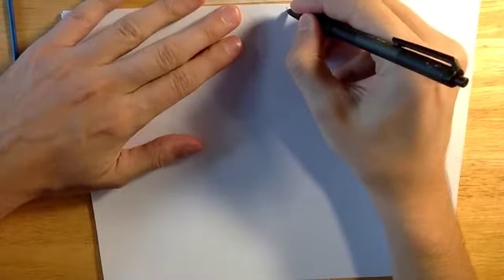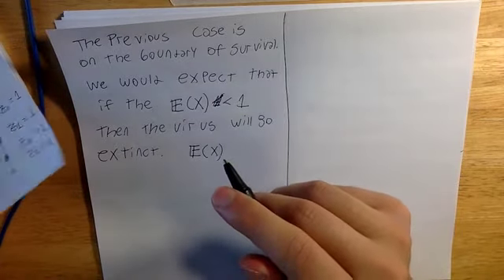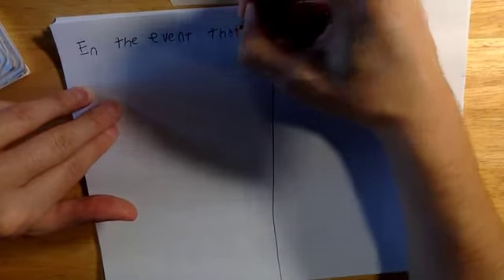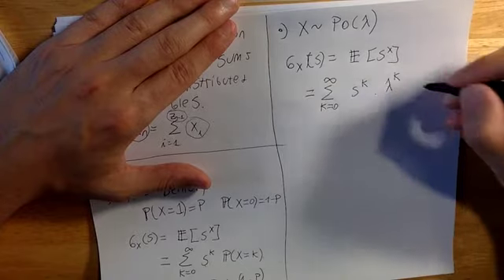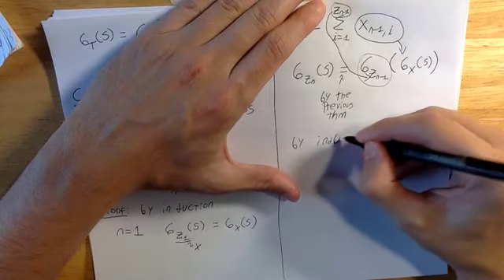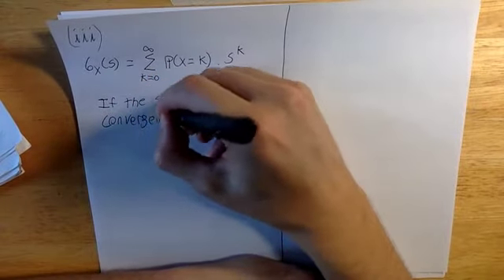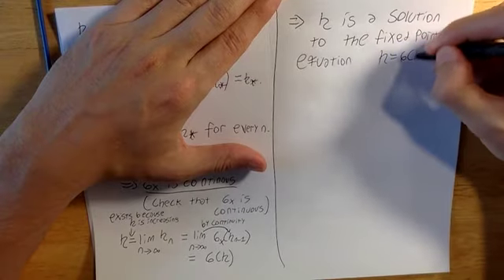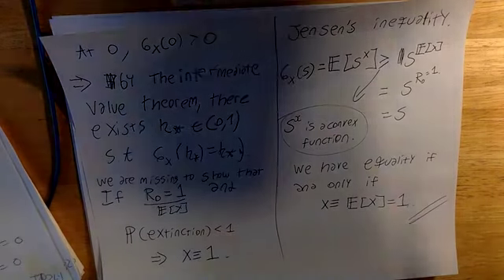Probability Class 10